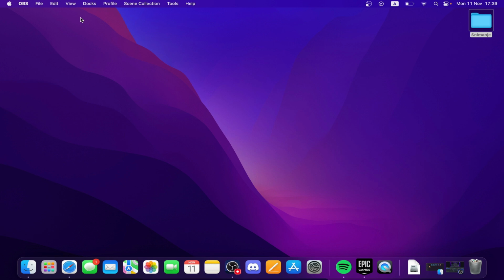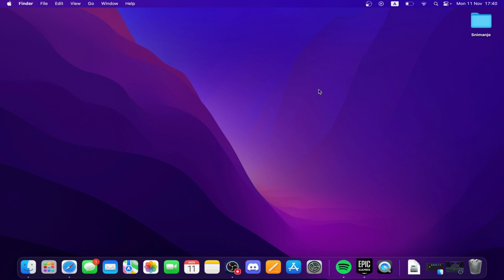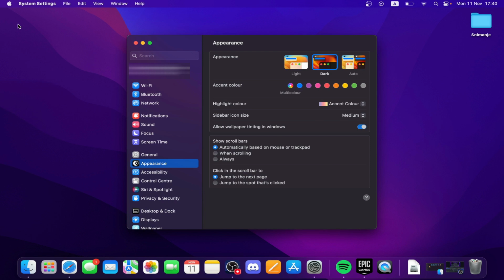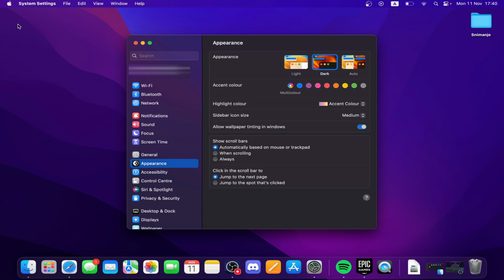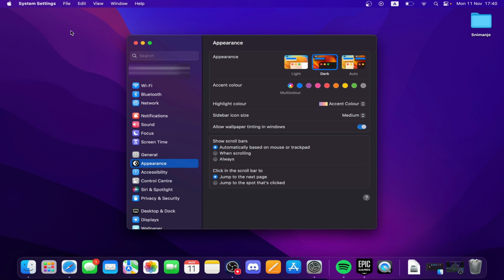How To Turn On Find My Device On MacBook (Easiest Way)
In this video I will show you How To Turn On Find My Device On MacBook. It would be good if you watch the video until the end so that you don't miss important steps.